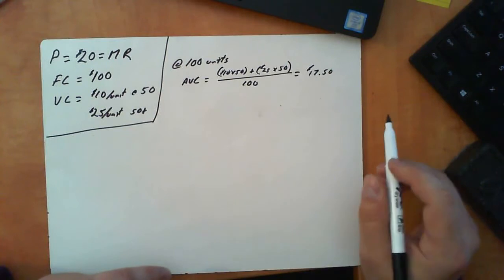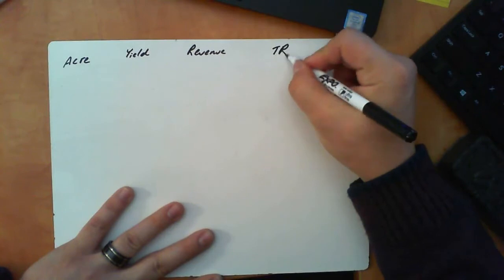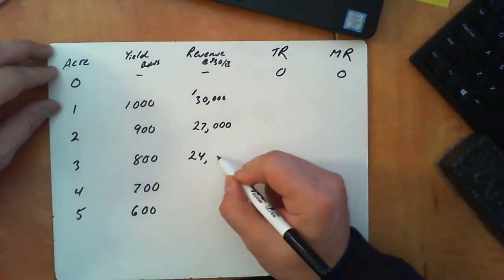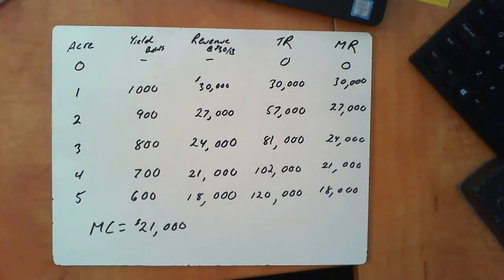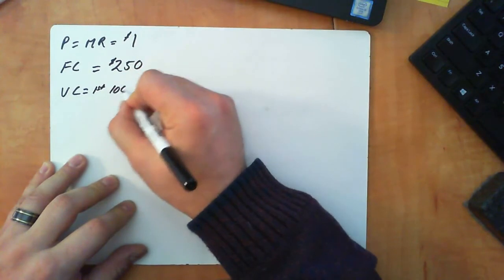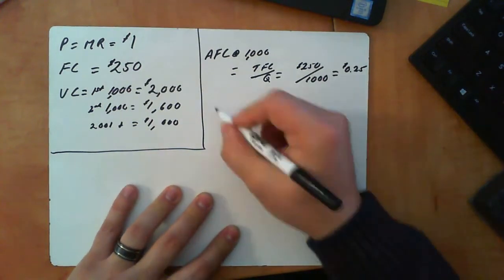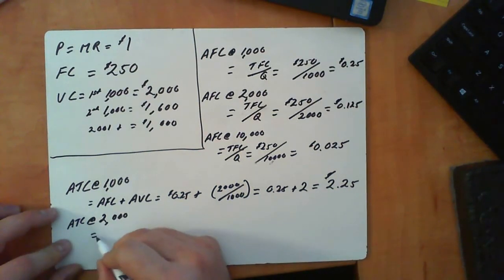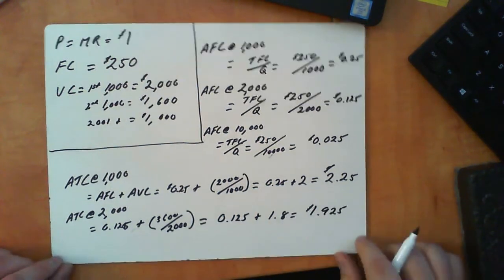BUS215 Chapter 10 Practice Problem Reivew Video Part 1